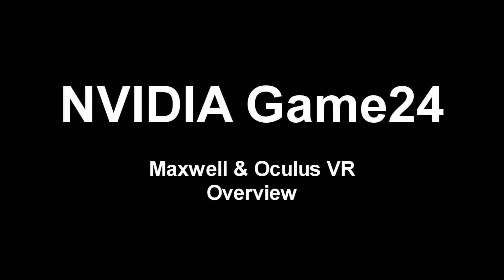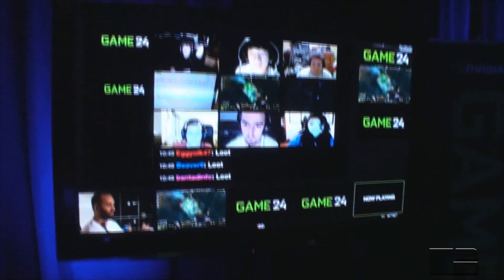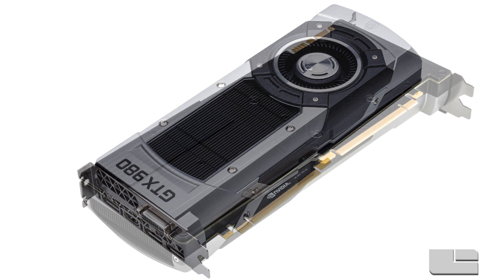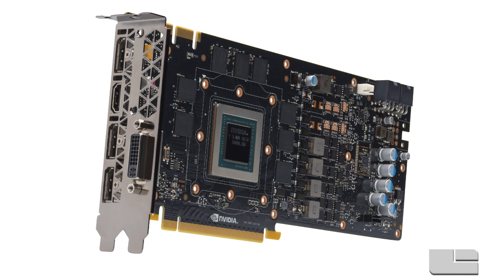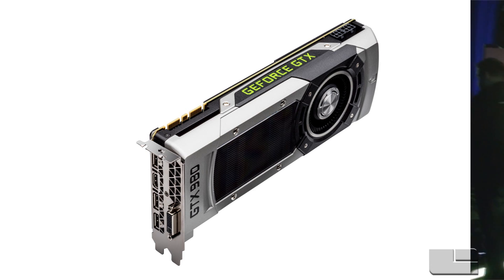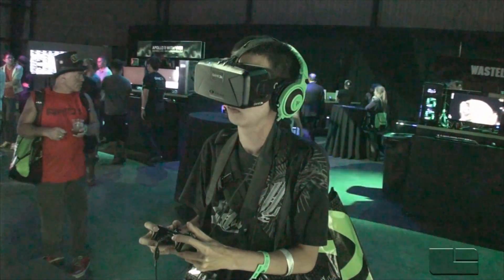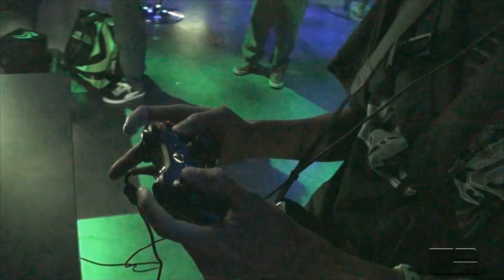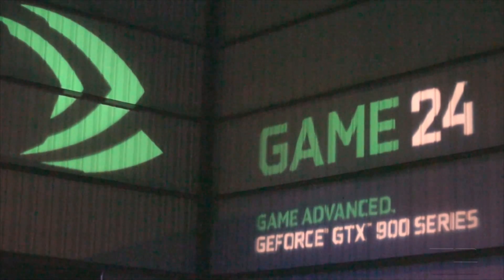NVIDIA Game24 - Maxwell and Oculus Highlights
NVIDIA hosted a world-wide launch party for their new Maxwell architecture GTX 980 called Game24. From more than 10 cities around the world, NVIDIA introduced the public to the power of Maxwell. We spoke to an NVIDIA representative to gave us a detailed tour of Game24 that featured Maxwell video cards and new hardware from Oculus VR.  For more information on Maxwell or NVIDIA's Game24 event, please